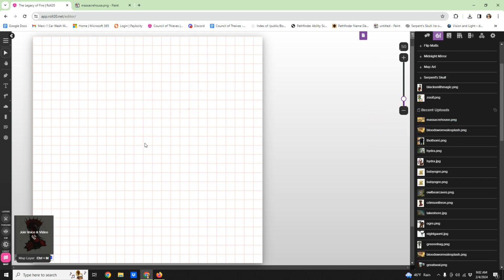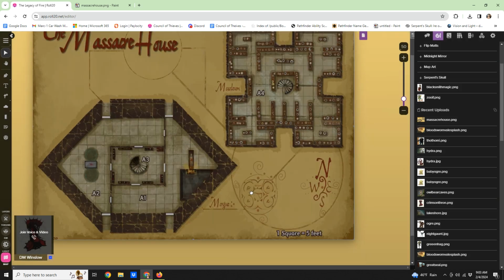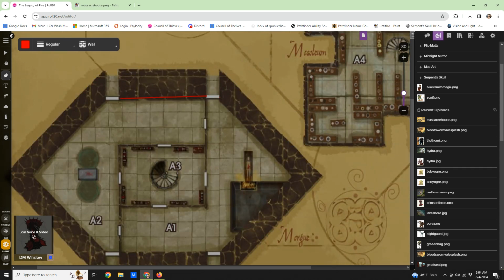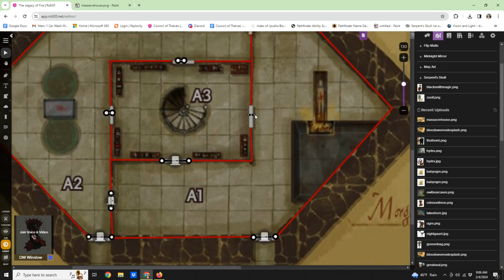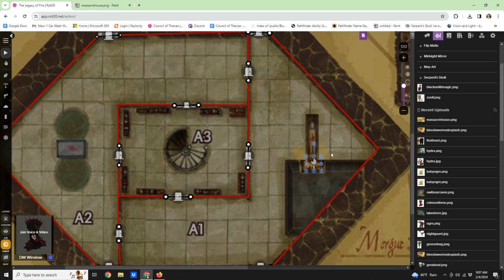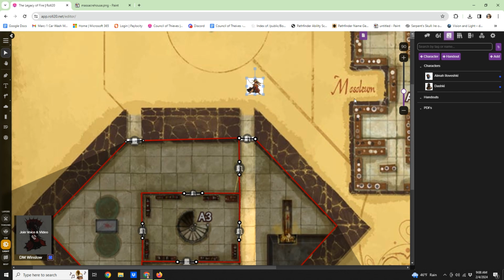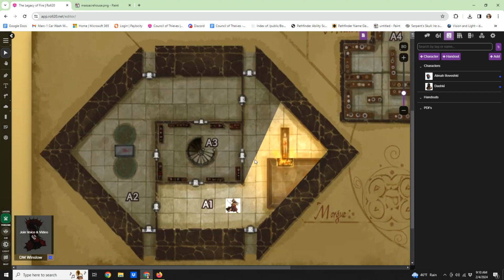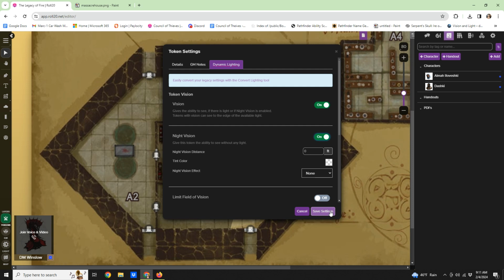Pathfinder Roll20 Dynamic Lighting Tutorial Quick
I made this video for a friend to explain very quickly how the Dynamic Lighting works on Roll20 for our Pathfinder Virtual Table Top games.